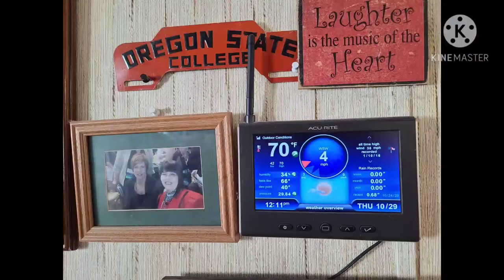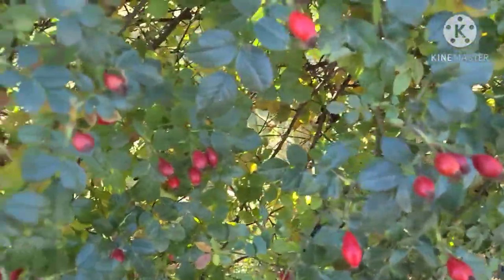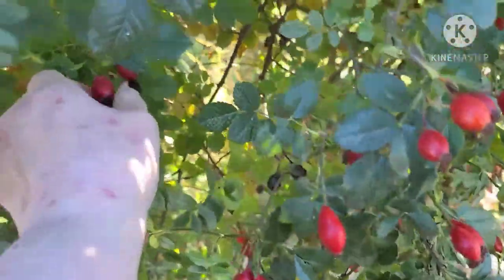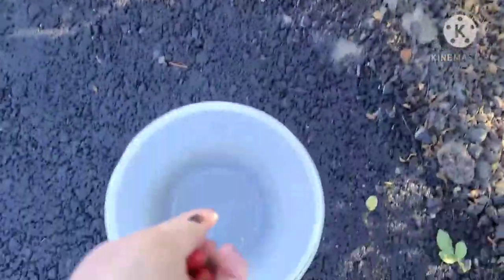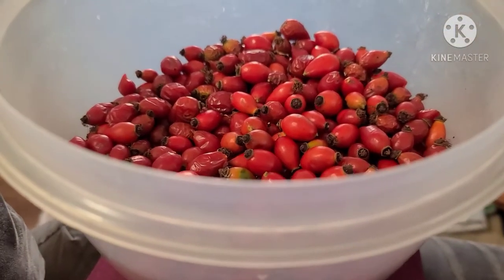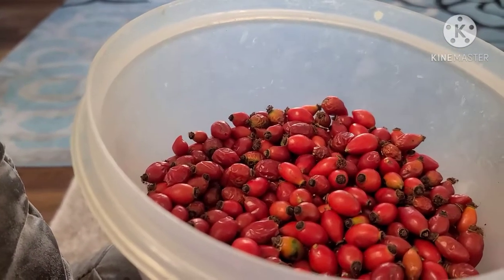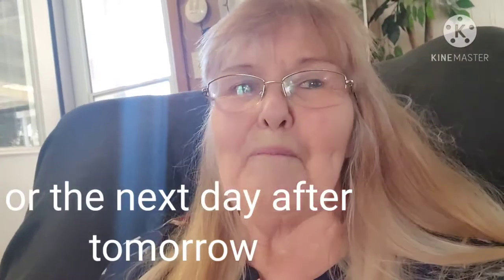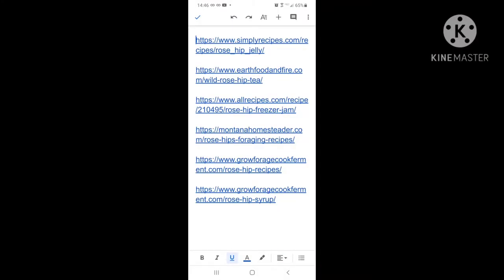Harvesting Rose Hips. Recipes for Rose Hips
To view more of my videos. click on my videos tab.
To learn more about me, or how to get ahold of me, click on my about tab.